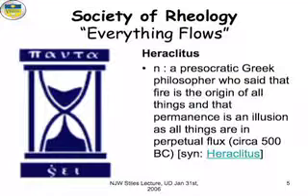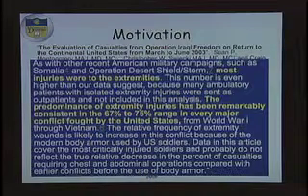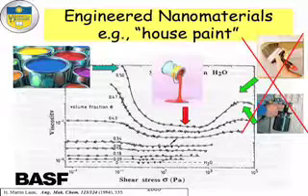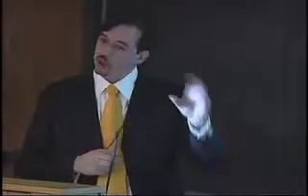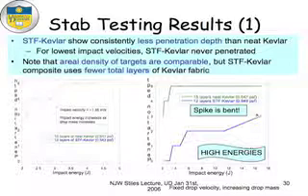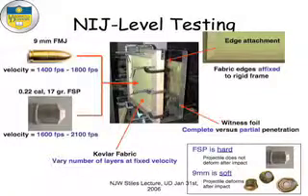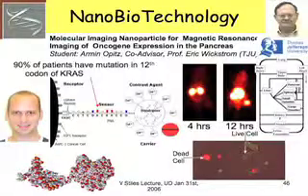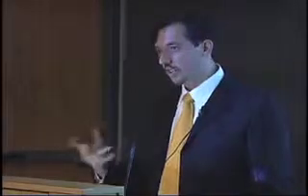Norman Wagner inaugural lecture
Norman Wagner, Alvin B. and Julia O. Stiles Professor of Chemical Engineering, delivers his inaugural lecture as a named professor. The lecture, "Colloids and Polymers: Nanostructured Materials and Some Applications in Nanotechnology," highlights Wagner's research in the field. He works in the areas of rheology, complex fluids, nanotechnology and particle technology and leads a research effort in modeling nanostructured materials by molecular modeling. Wagner, who earned his doctoral degree at Princeton University, was a National Science Foundation/NATO postdoctoral fellow in Germany and a director's postdoctoral fellow at Los Alamos National Lab before joining the UD faculty in 1991. In 2002, he received the Siple Award from the U.S. Army for his development of shear thickening fluids, liquids that harden instantly on impact and have potential uses in such materials as military body armor.